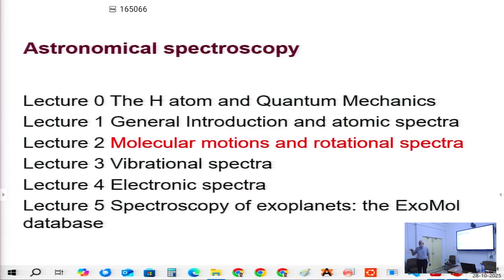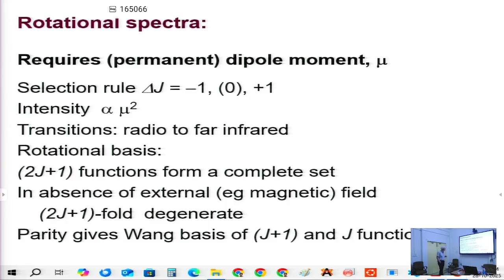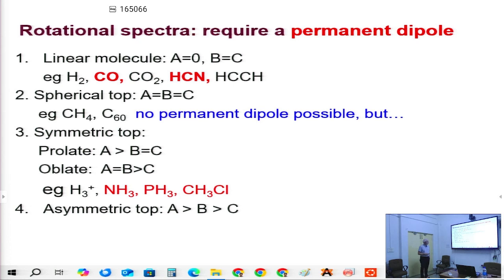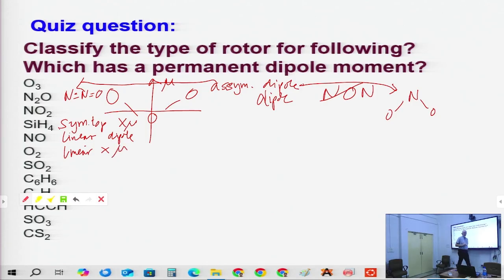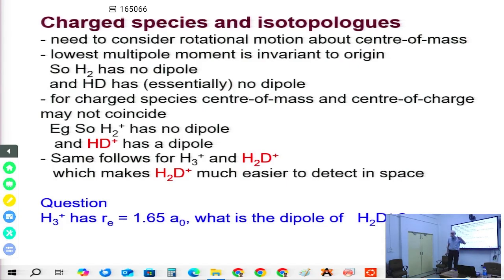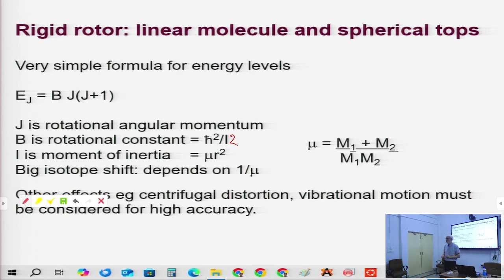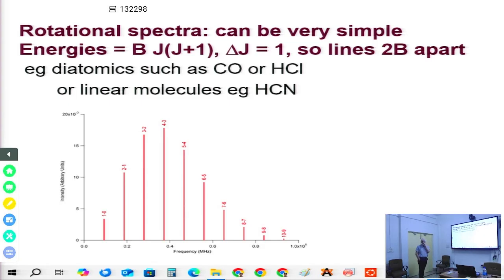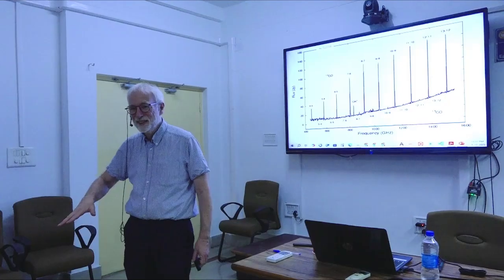L06 Molecular Motion and Rotational Spectra